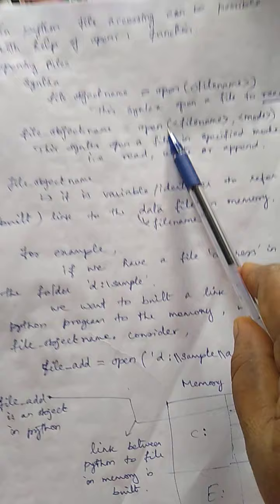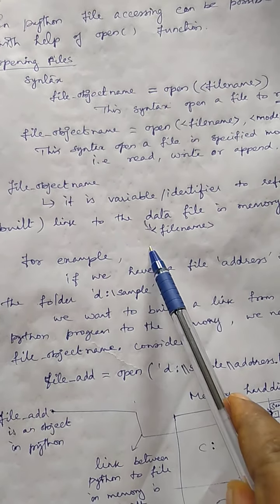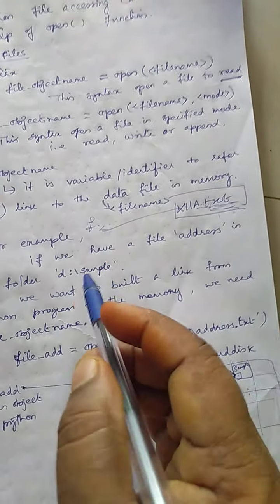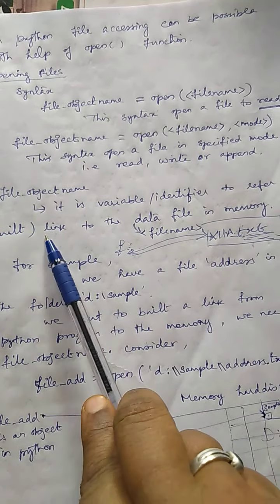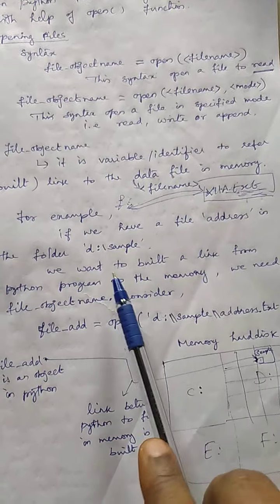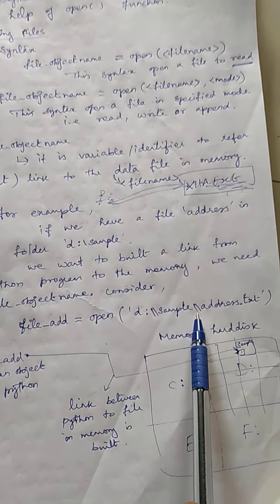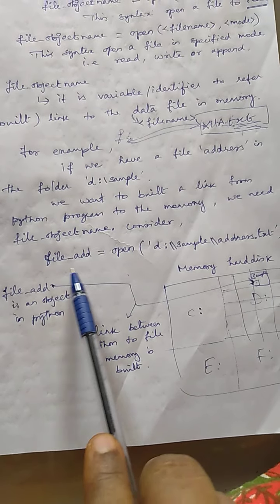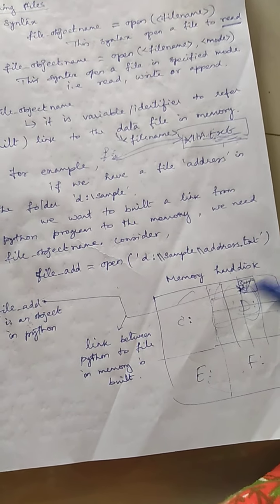Computer science bhuvaneswari 12 Python Open function example